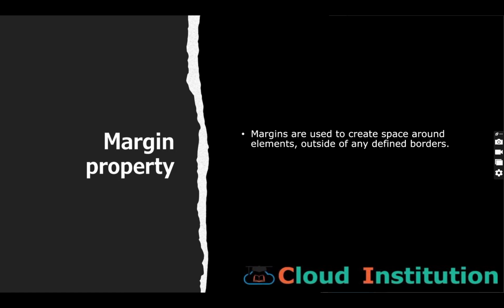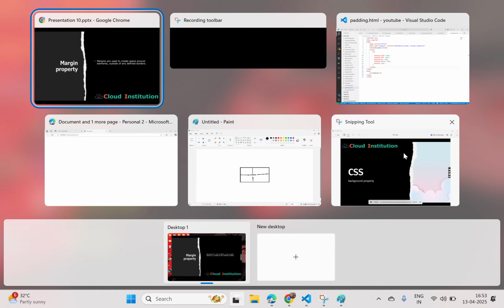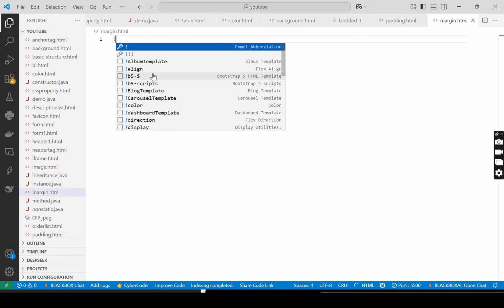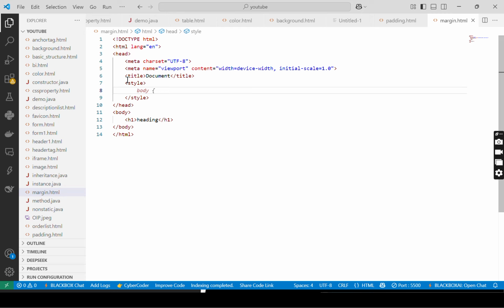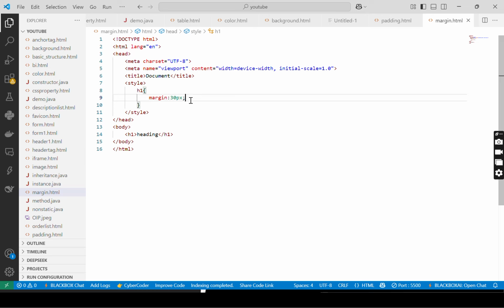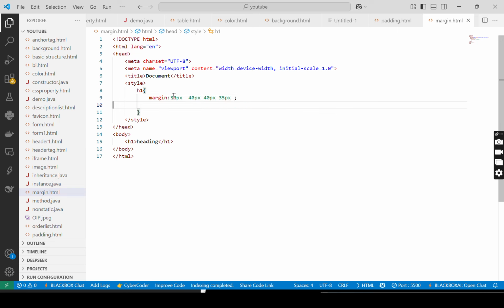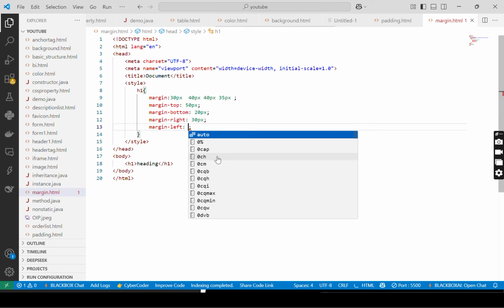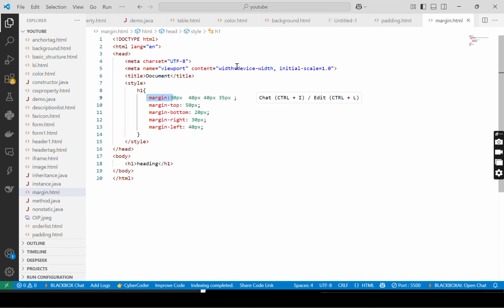CSS Tutorial #14 | margin property